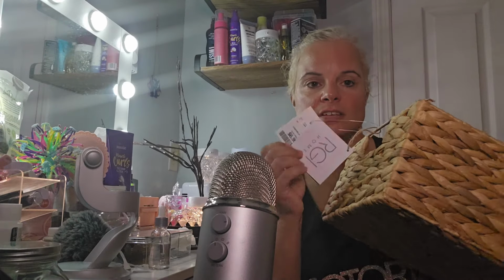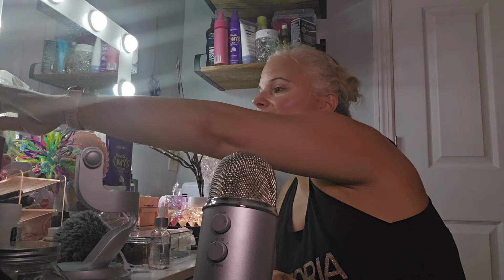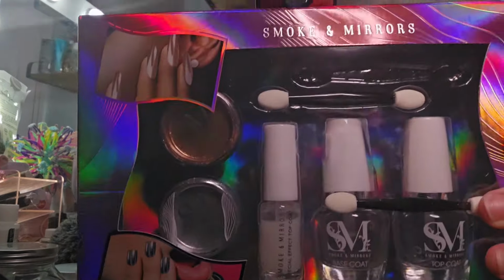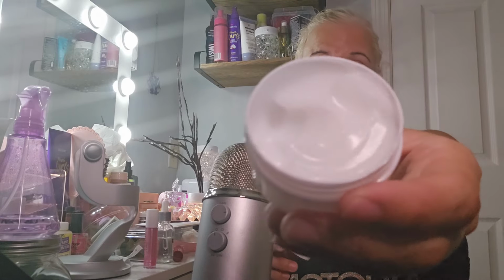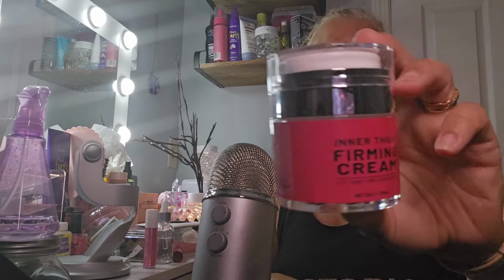JNICE ASMR: Rambling While Giving Myself A Facial